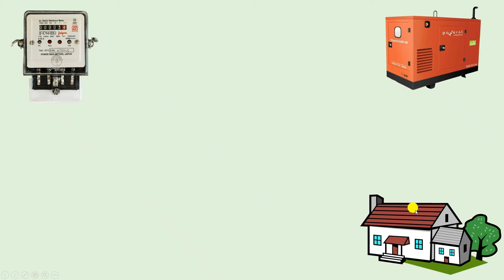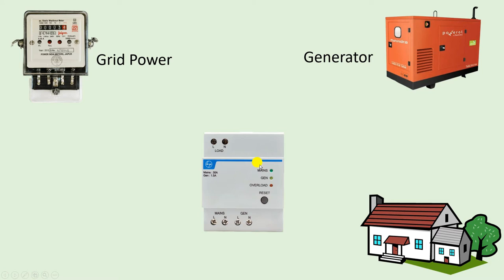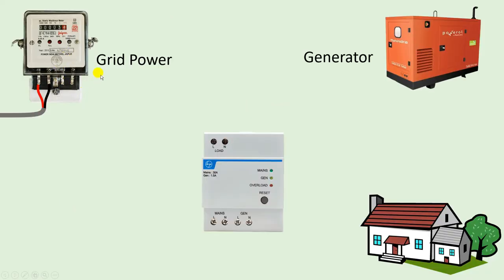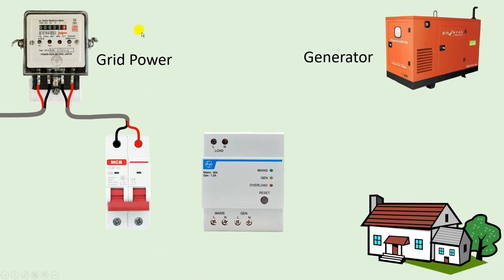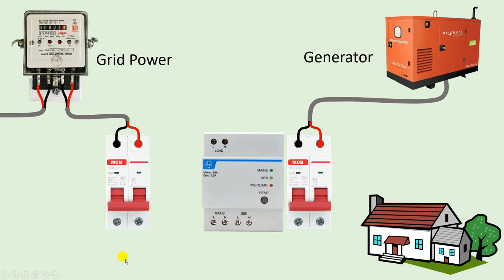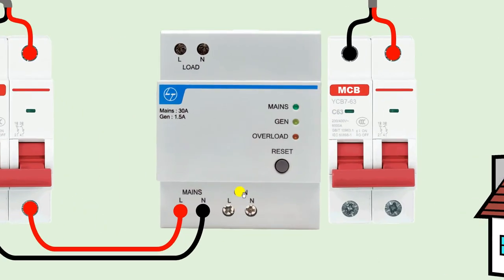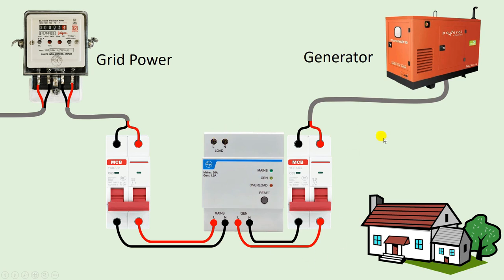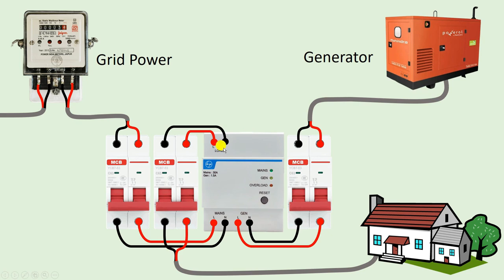Complete Automatic Change Over Switch Tutorial | Mains & Generator Wiring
Upgrade your electrical setup with this clear and practical tutorial on Automatic Change Over Switch Wiring! Whether you're a beginner, electrician, or DIY enthusiast, this video walks you through the complete wiring process for an Automatic Changeover (ACoS) system, ensuring safe and efficient power transfer between the mains and generator.
In this step-by-step guide, you’ll learn:
🔌 How an Automatic Change Over Switch works
⚡ Correct wiring methods for safe installation
🔧 Tools and components required
🛠️ Common mistakes to avoid
💡 Tips for smooth automatic switching between power sources
This wiring method is widely used in homes, offices, shops, and industrial setups. Follow the instructions carefully for reliable backup power without manual intervention.